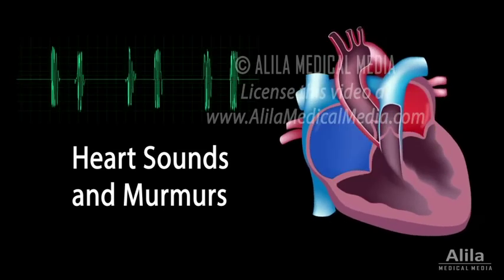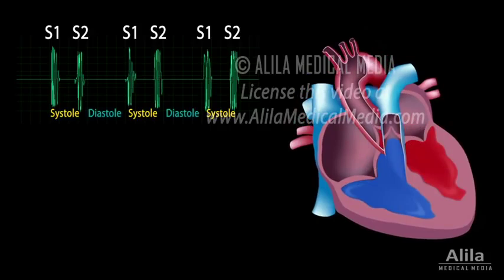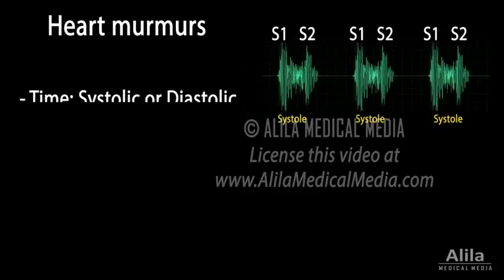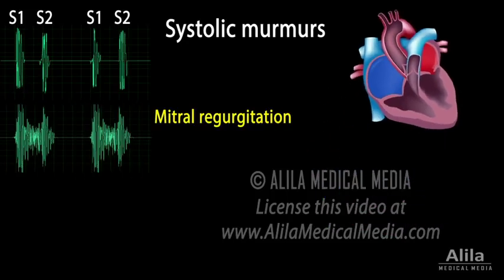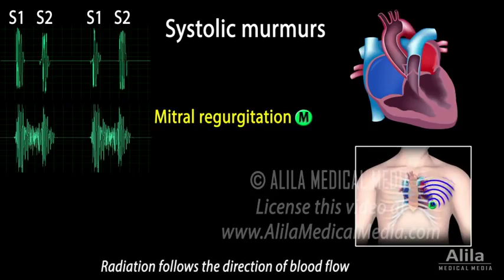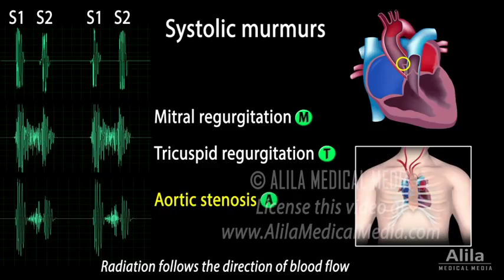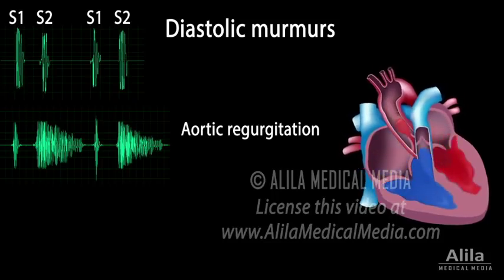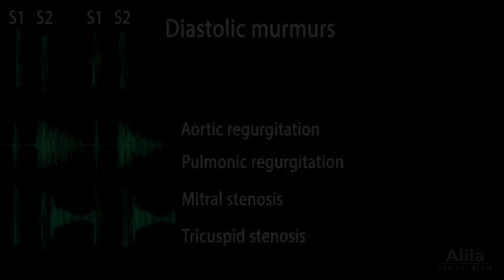6 April 2023